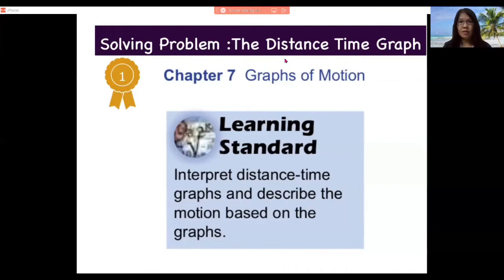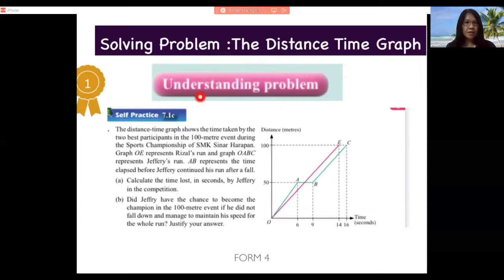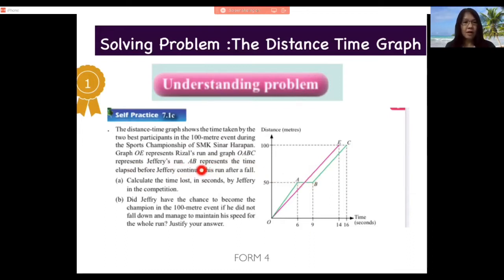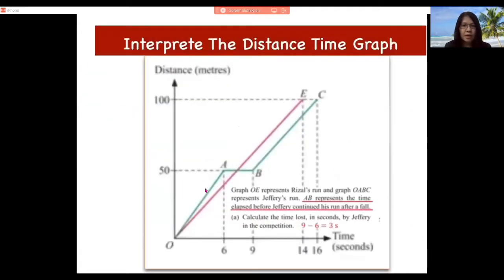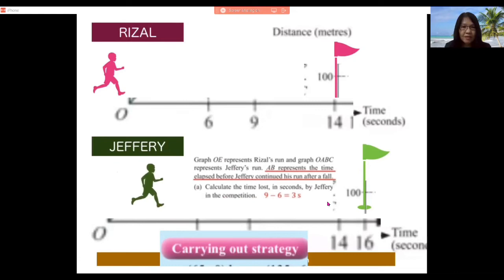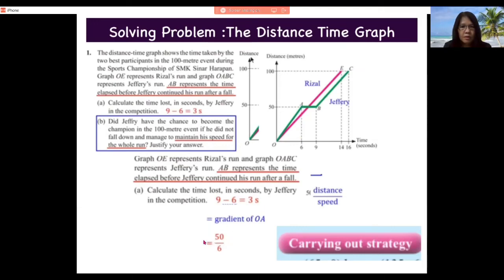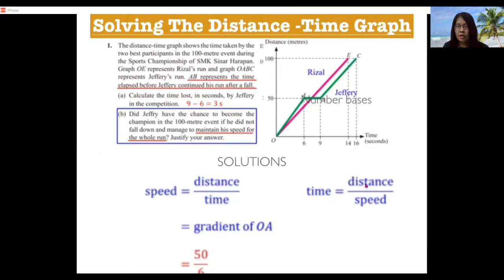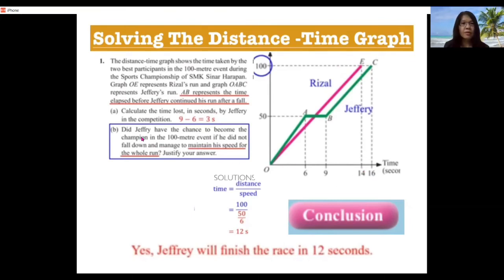Distance Time Part 2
HOTS MATHS SPM